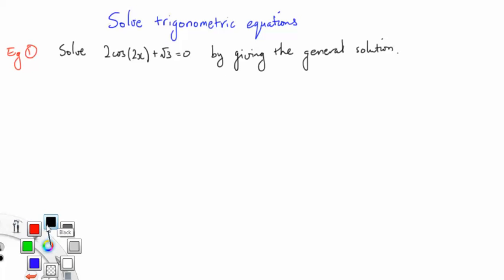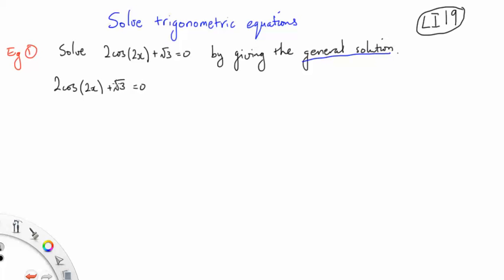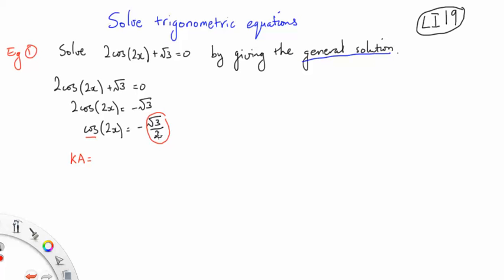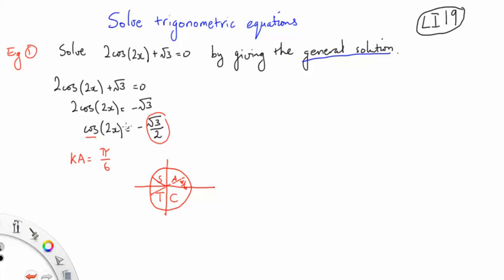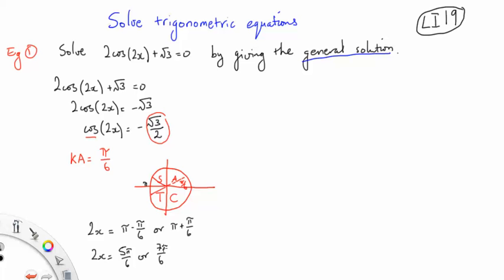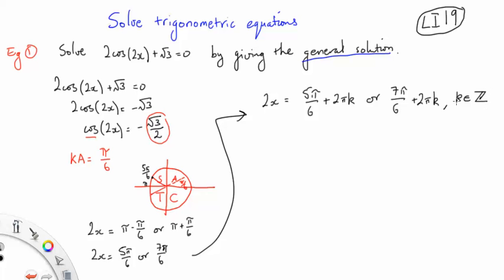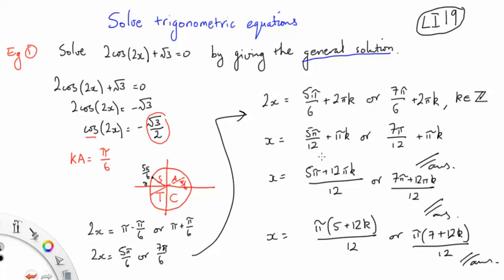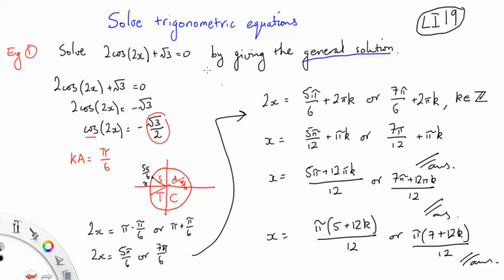19 Solving trigonemtric equations part 1